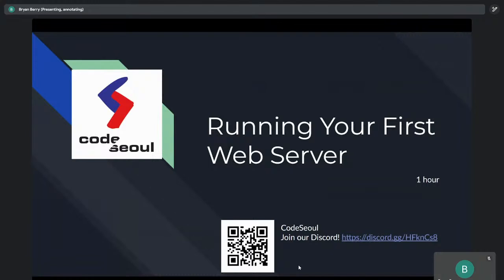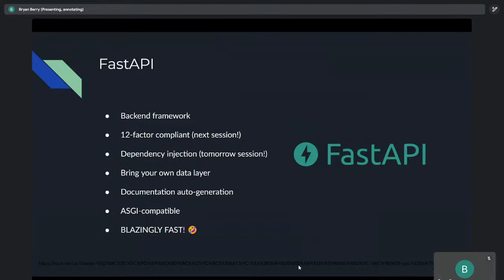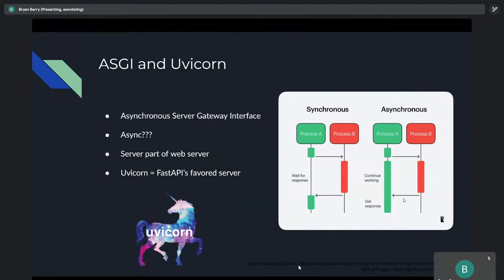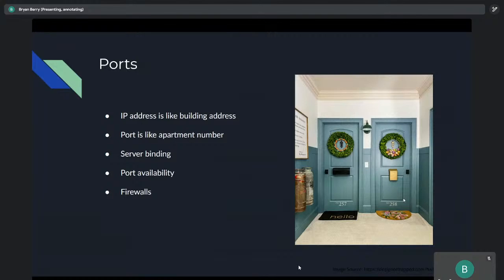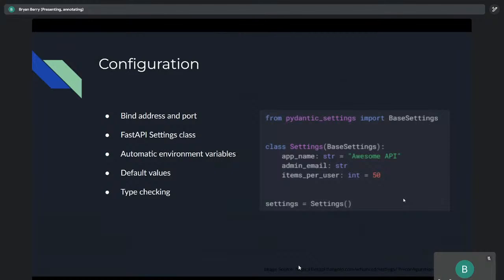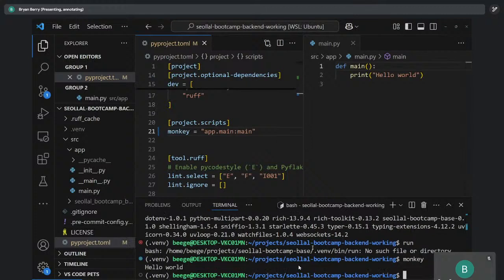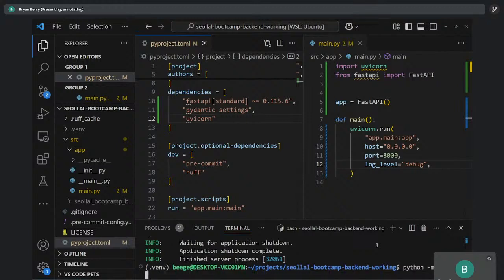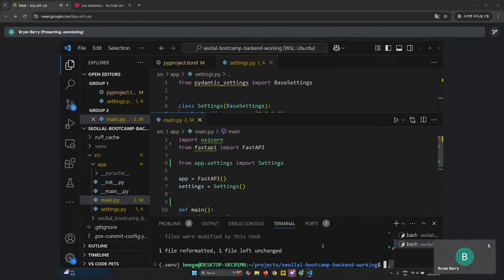Seollal Bootcamp - Day 1 - Running Your First Web Server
Write some program that can be visited from other computers using a browser

On day 1, Monday, we’ll cover the basics of backend development. We’ll help you understand what is backend engineering, how to work in a team, and how to setup a modern project to build the next big thing.

* You know at least one programming language, preferably Python. If you don’t know Python, spend a couple of days going over it before the event